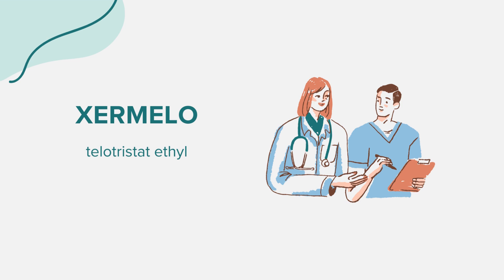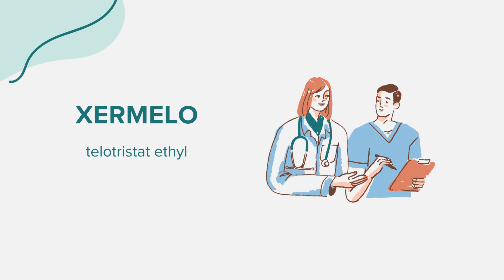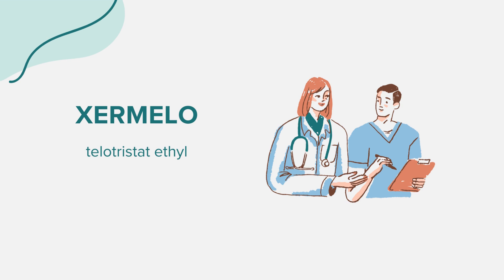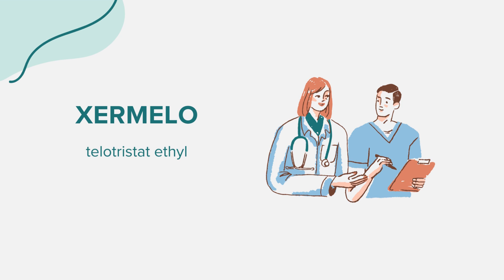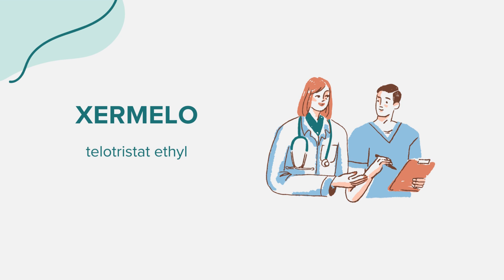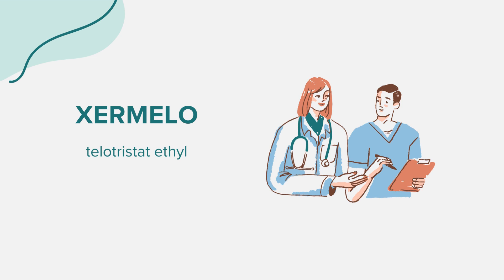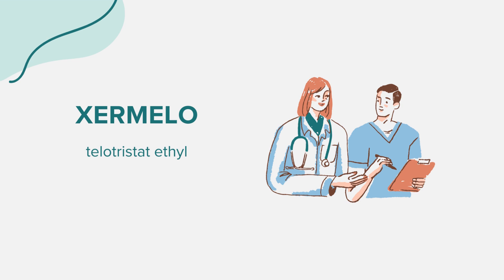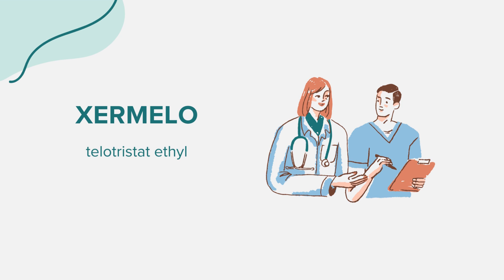Xermelo (telotristat ethyl) - Drug Rx Information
General information regarding Xermelo (telotristat ethyl). Content created leveraging AI with the goal of bridging access across communities. Please flag any suggestions or errors in the comment section. Thank you!